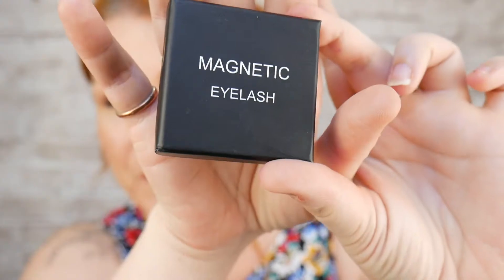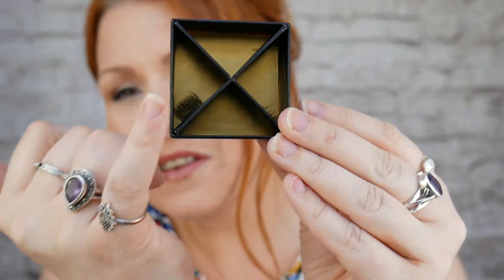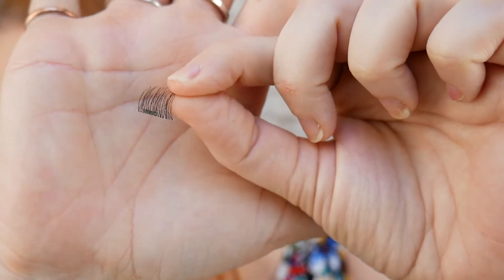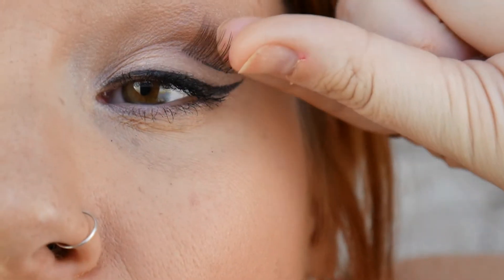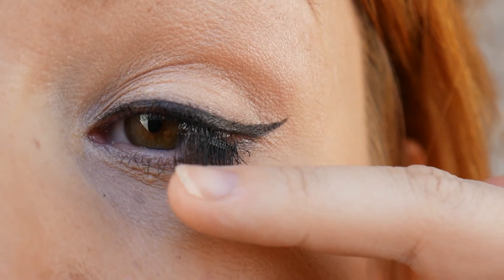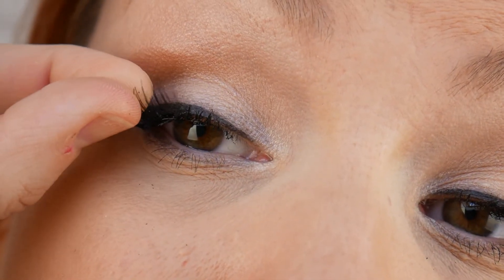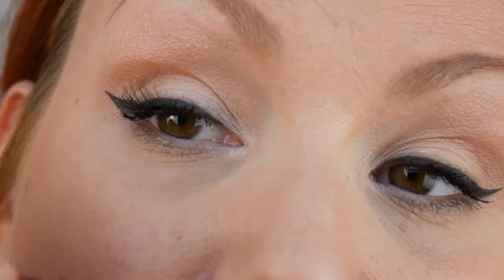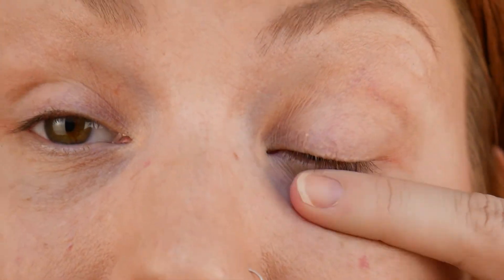Magnetic False Eyelashes - Review and Demo 👎🏻👎🏻👎🏻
In this video, I try out a new pair of magnetic eyelashes. I apply them to lashes with and without make up on. This is a first impressions video with an honest opinion, unfortunately these lashes are not for me, unless I am doing something wrong. If you have tried these lashes out, I'd be interested to know your thoughts and any tips would be appreciated too. Claire x